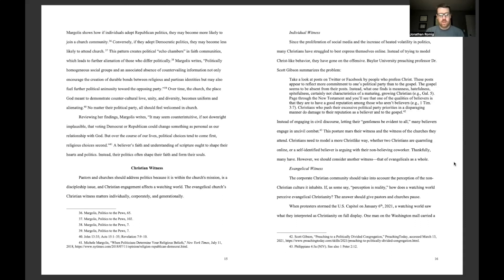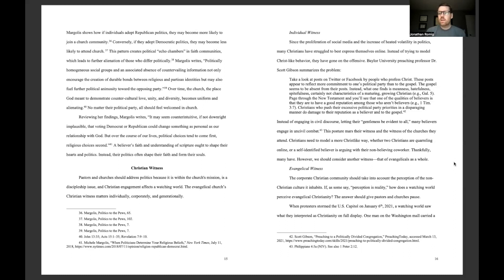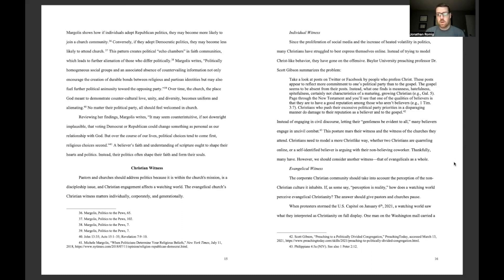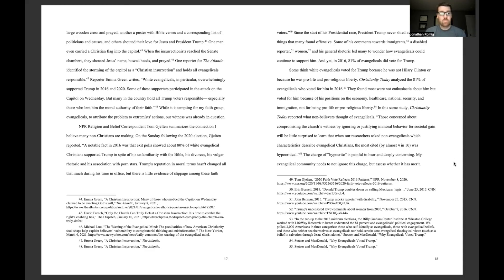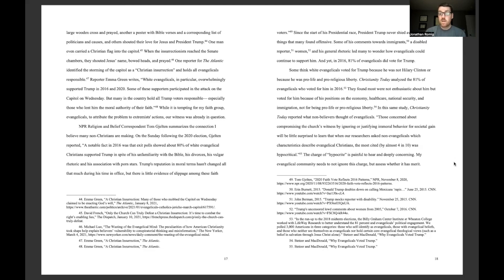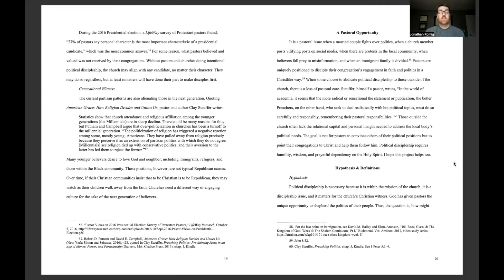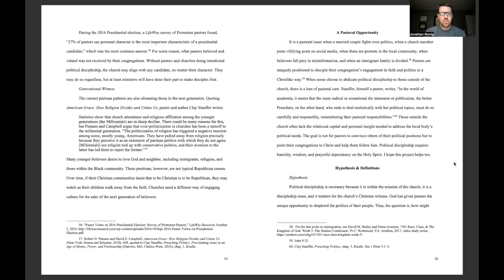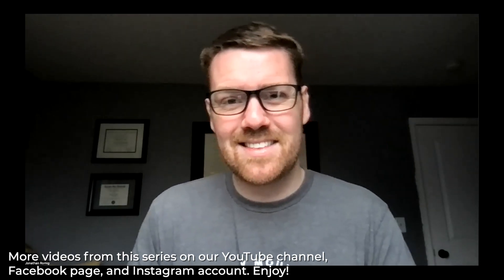Christian Witness in Politics: Chapter 1D | Gordon-Conwell Doctor of Ministry Political Discipleship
Rev. Dr. Jonathan Romig reads Chapter One: A Common Problem of his Doctor of Ministry thesis paper, completed at Gordon-Conwell Theological Seminary (GCTS DMin) [Video 6; Chapter 1 - Part D].

📗 D.Min Thesis PDF - Flourish: Concepts, Commands, and Conversations for Common Good Faith and Politics in the Church:

0:00 Christian Witness
0:18 Individual Witness
1:49 Evangelical Witness
5:50 Generational Witness